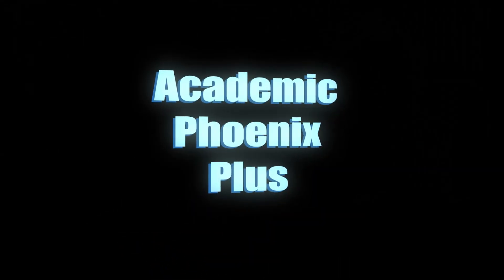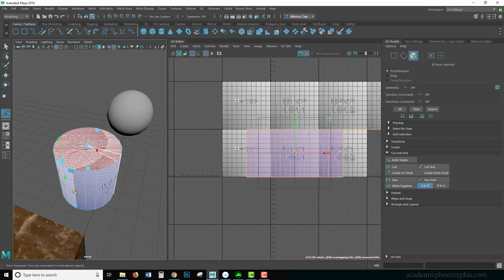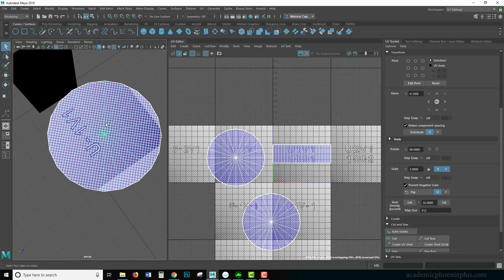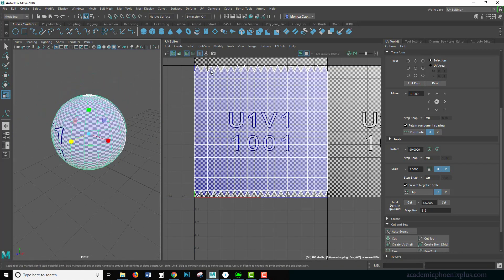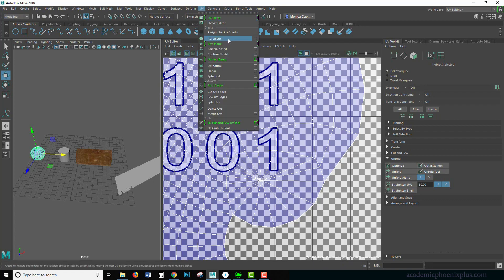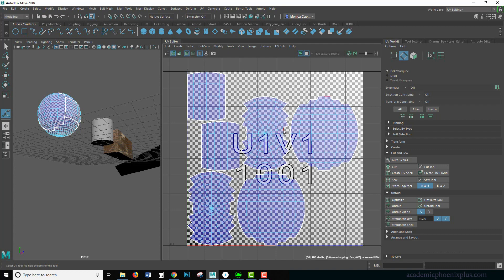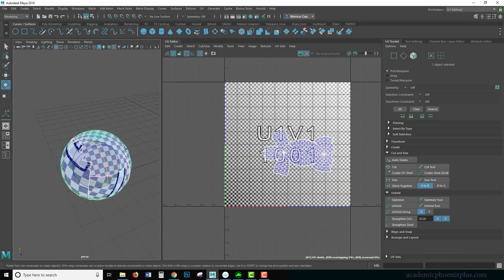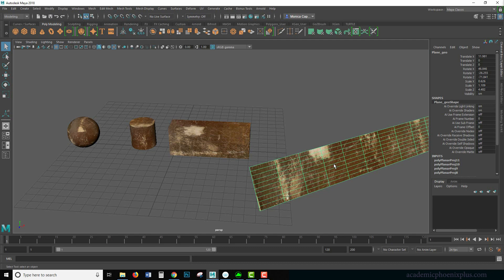Maya 2018 Beginner: UV Mapping (3/3)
Hi Creators,

Almost every 3D model has been UV Mapped! Understanding how to UV map your models is key to make your 3d assets look realistic.

In the previous tutorials, you learned about the theory of uv mapping, planar projection as well as uv mapping a complicated objects.  In this tutorial, we will go over cylindrical, spherical and automatic uv mapping!